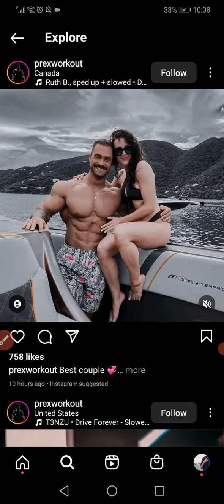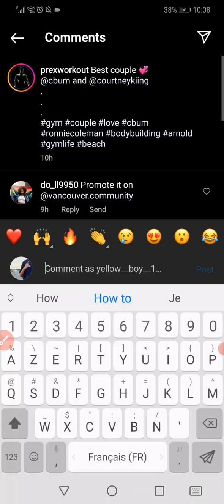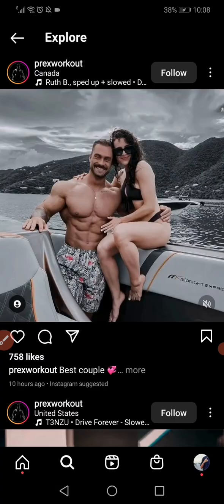Instagram Explore Page resetting or showing nature images? Try these potential fix